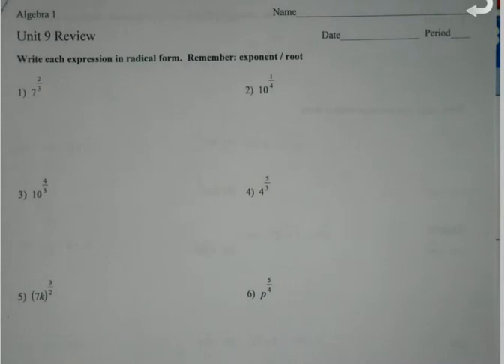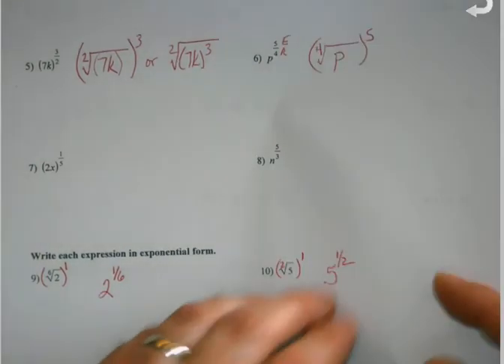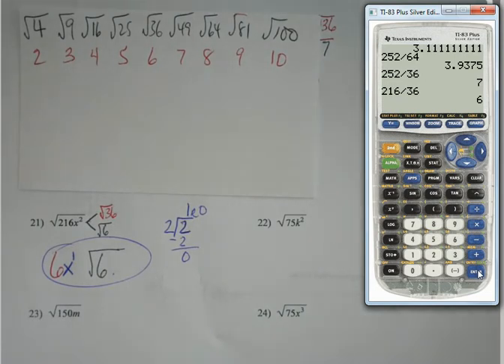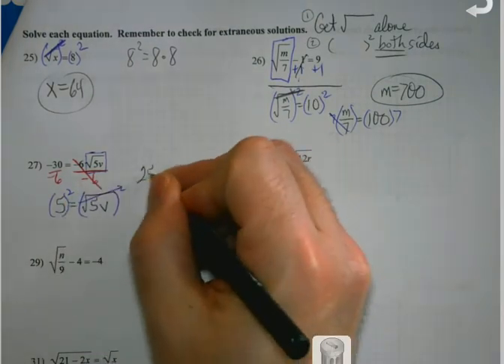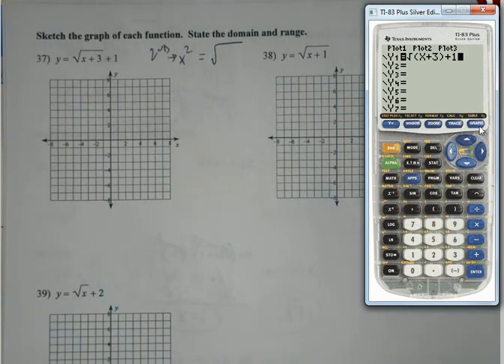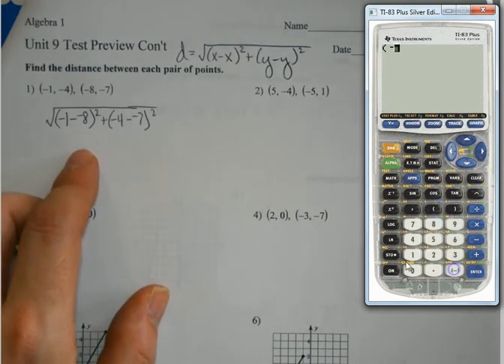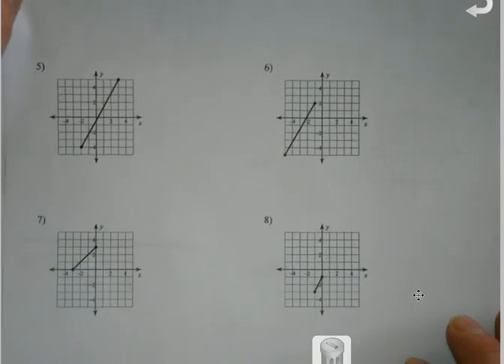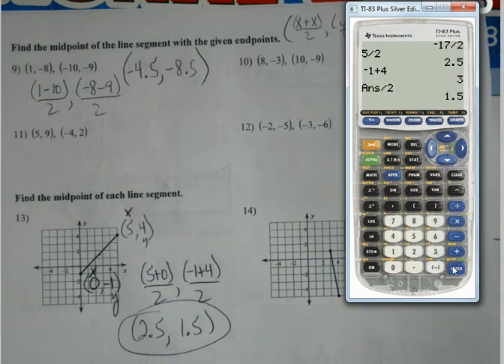Algebra 1 Unit 9 Unit 9 Review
We prepare for tomorrows test on radicals.